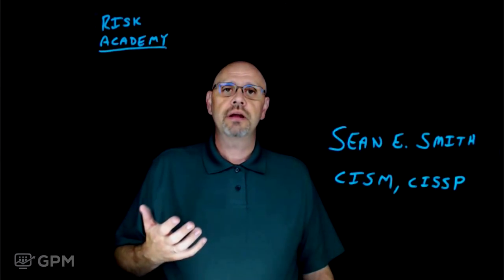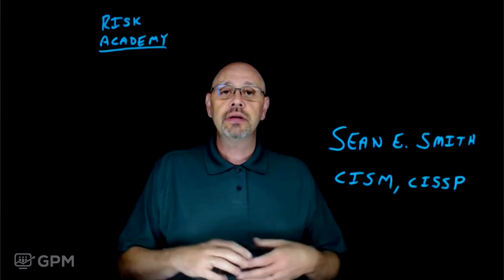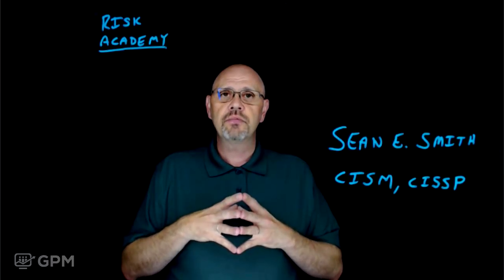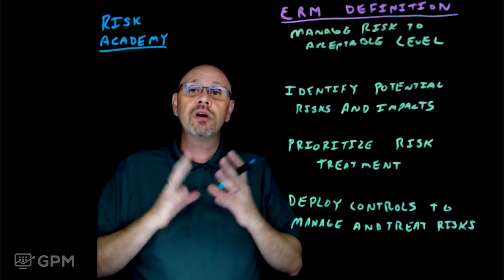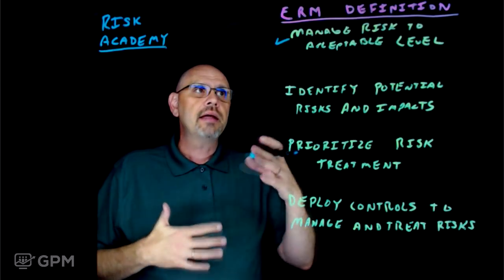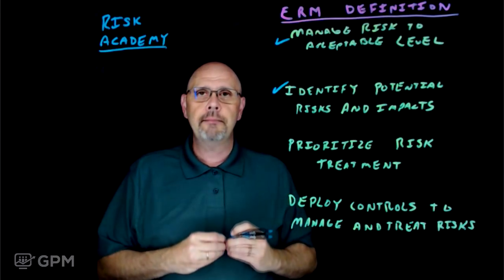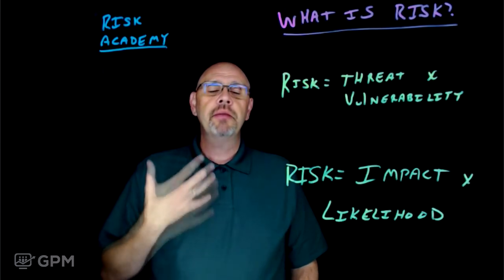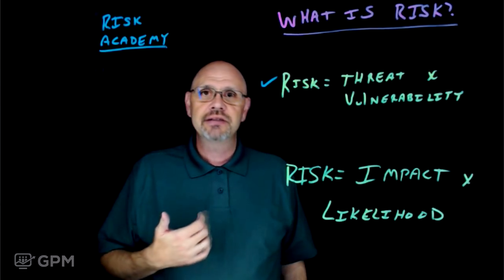Chapter 01 - Risk Academy for LTPAC Health Professionals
Join GEHRIMED in our weekly Risk Academy Series.
In this 10-part series you’ll learn about the HIPAA Risk Assessment and how to apply the information and get started with your practice Risk Management Program. Risk Academy: Chapter One, learn about:
- Enterprise Risk Management (ERM)
- How to Define Risk
- The Differences between Strategic Risk and Tactical Risk

Risk Academy Chapter One is part of a 10-Chapter series.